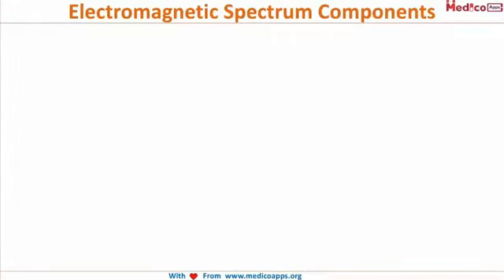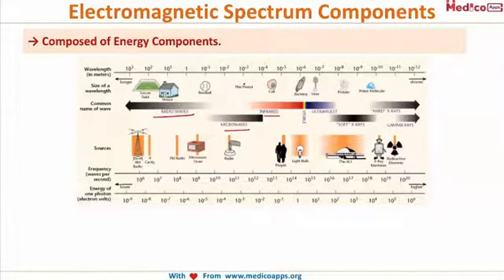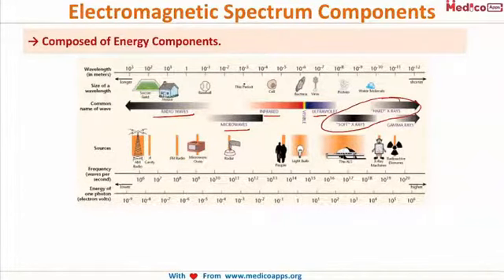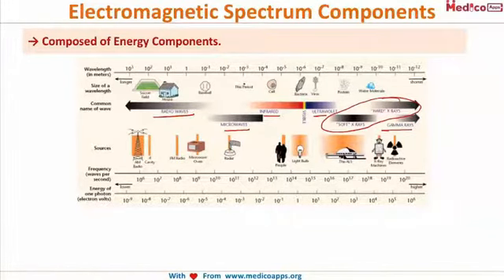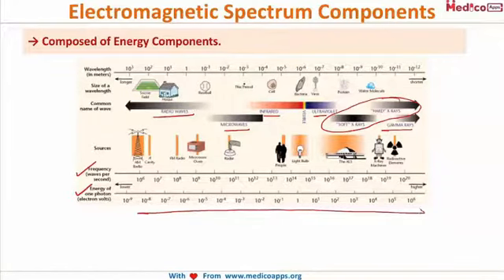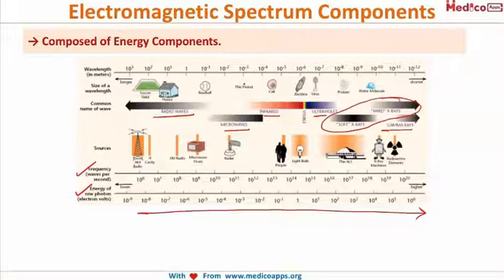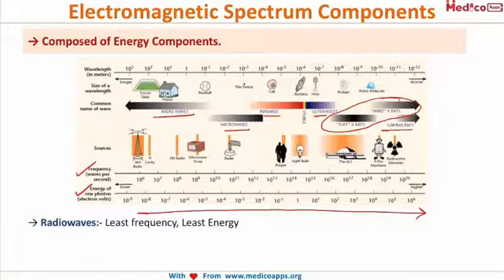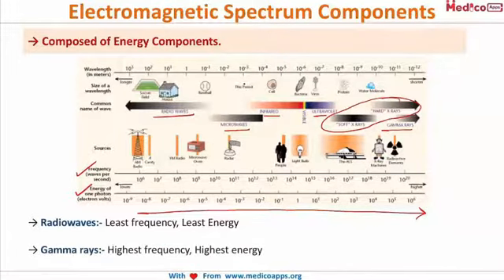NEET PG-Topic-Electromagnetic Spectrum Components-Radiology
→ Composed of Energy Components.
→ Radiowaves:- Least frequency, Least Energy
→ Gamma rays:- Highest frequency, Highest energy
• This spectrum comprises of energy components
• Radiowaves has least frequency & energy.
• X-rays have high energy & frequency & Gamma rays have highest energy & frequency.

The components of electromagnetic spectrum under 1 minute 16 seconds.